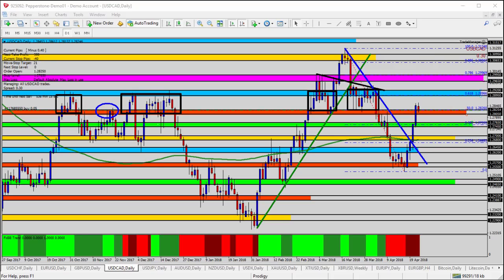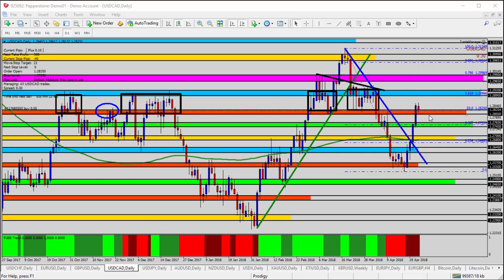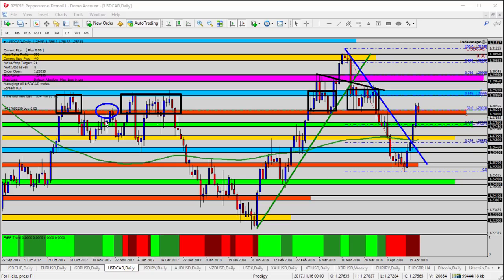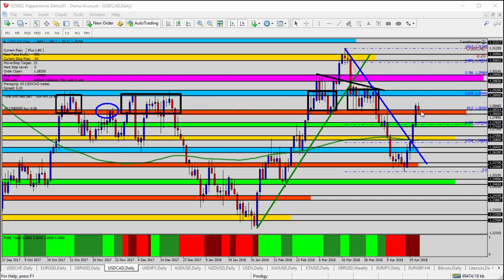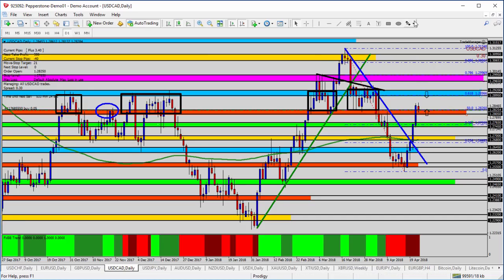Forex Update: Buying USDCAD on Dip into Support Zone